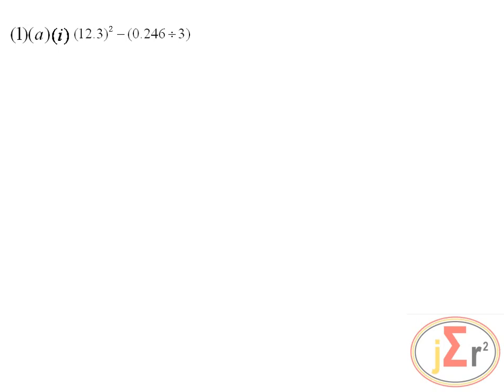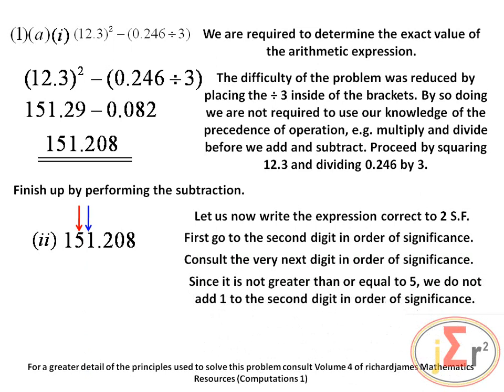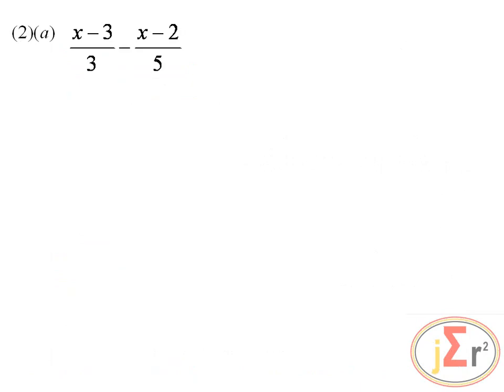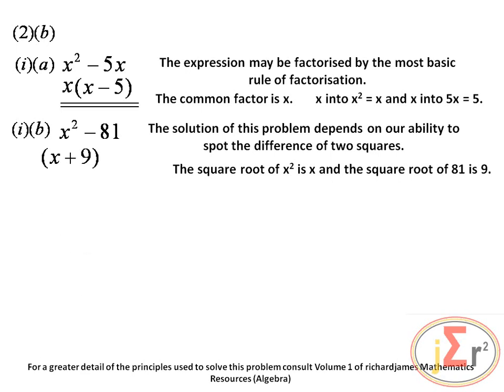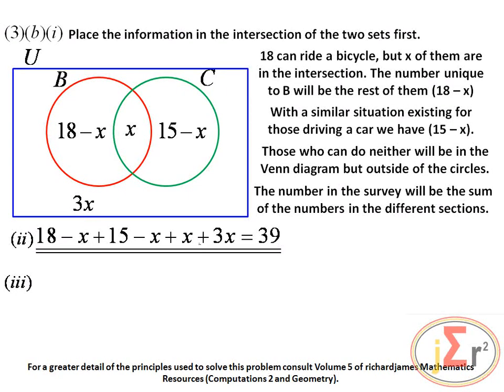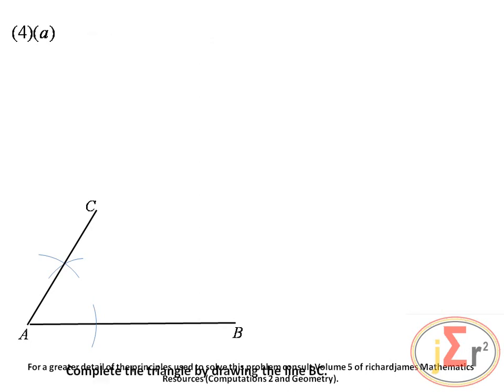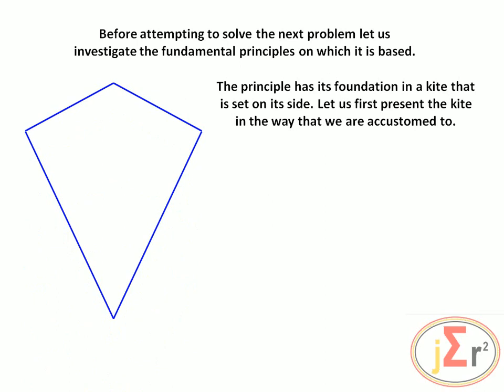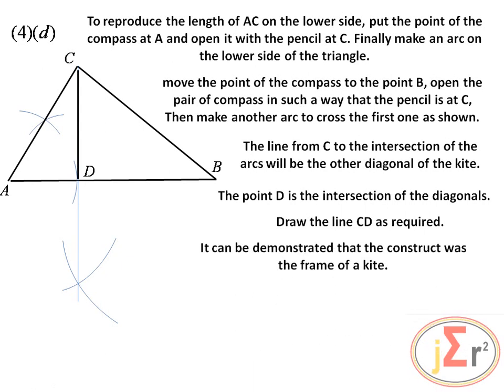CSEC 2006 May A